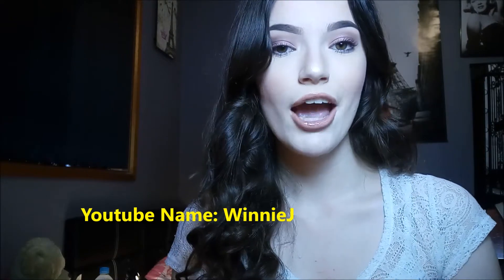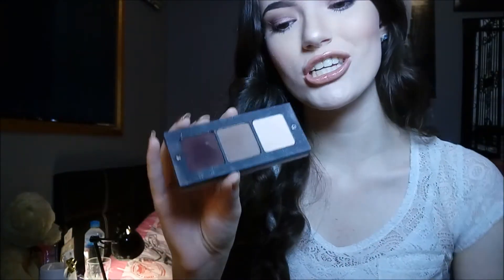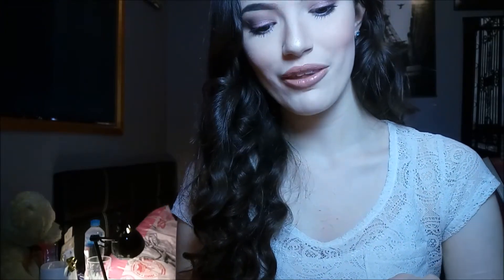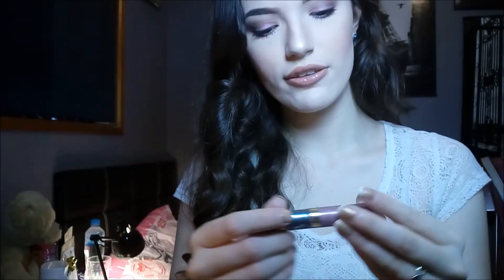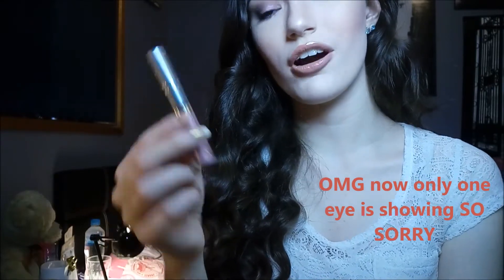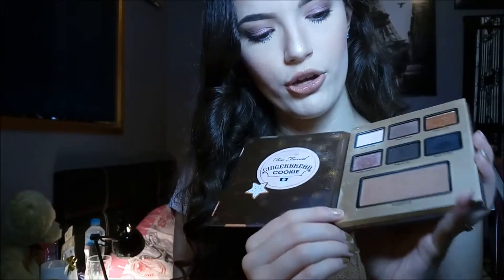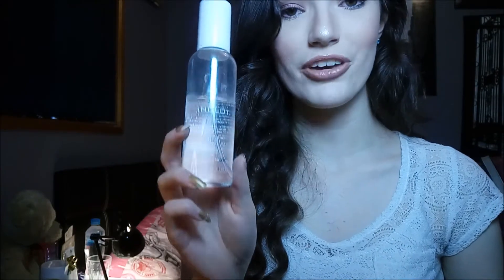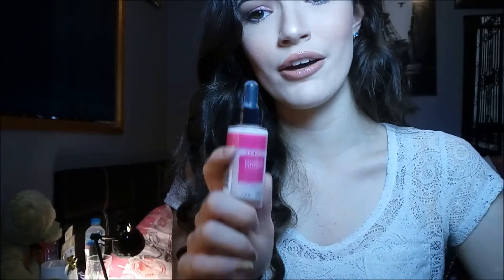My December Favourites - Collab with WinnieJ!! (+ Holy grail clay mask!!)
Hey everyone!
So here is another monthly favourites and my VERY FIRST collaboration with another youtuber!

PRODUCTS MENTIONED:

- Inglot Freedom System Eyeshadows (330, Cream) (357, Brown) (302, Burgundy)
- Australis Strobe lights (limited edition palette)
- Australis Banana Powder
- Gilded Cage Revelation Eyeshadow - Vamp Pink (05)
- Pure Paw Paw Ointment - Passion fruit
- Too Faced Gingerbread Bronzer
- Inglot Makeup Fixer
- Australis Lightening drops
- Kueshi Ultra Stem Cell Cream

Hope you guys enjoyed the video and are having a great new years!